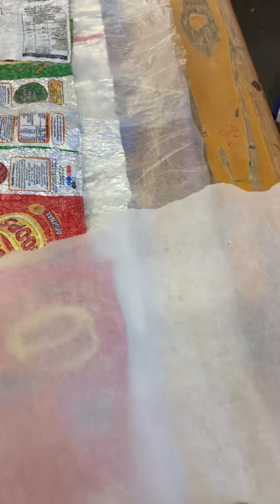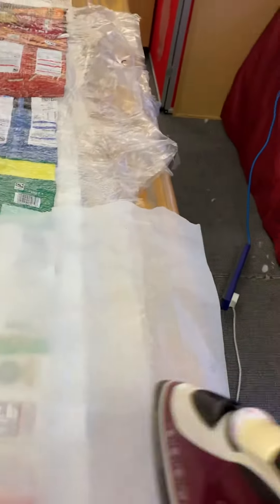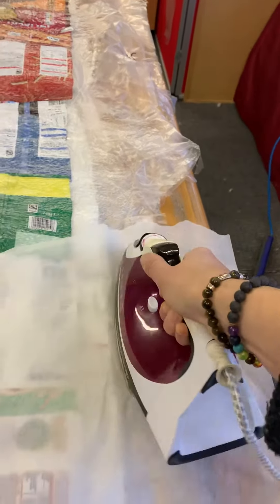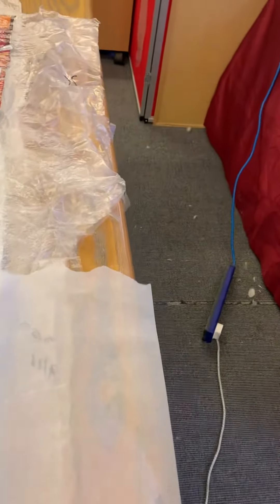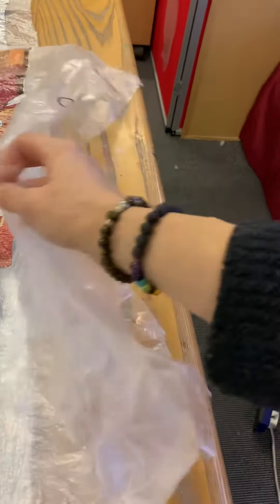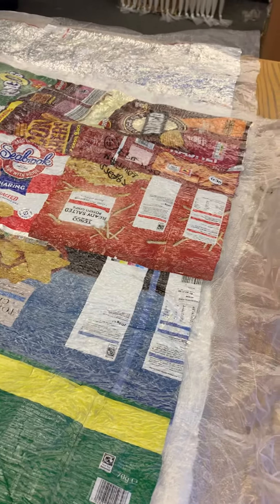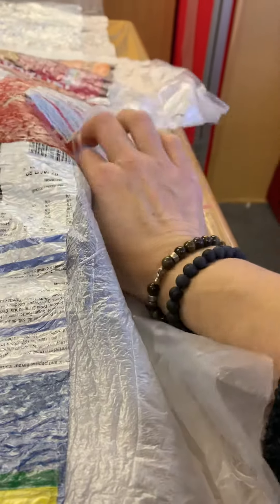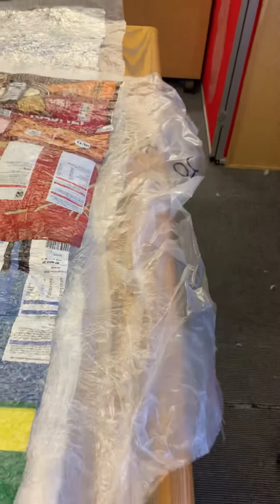Crisp packet Bivi bag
Lifting up and joining your windows recess